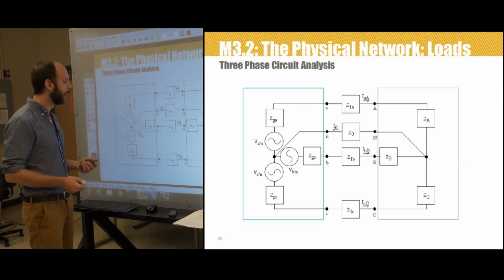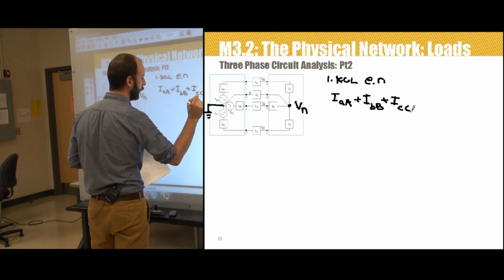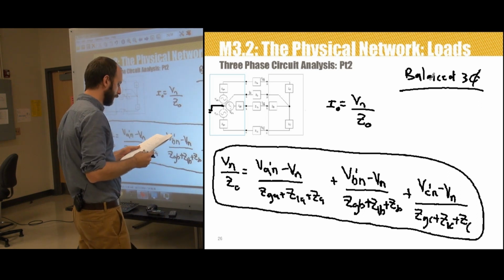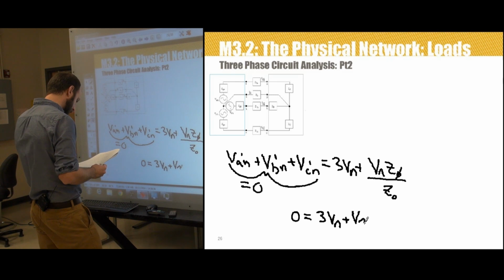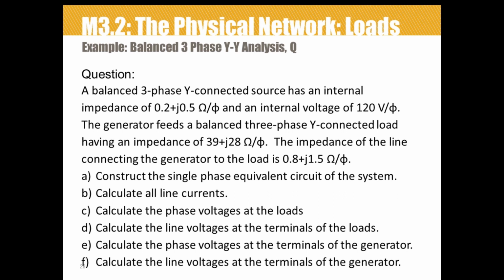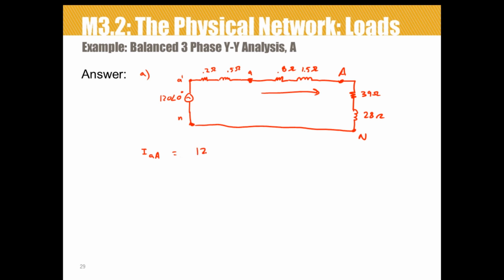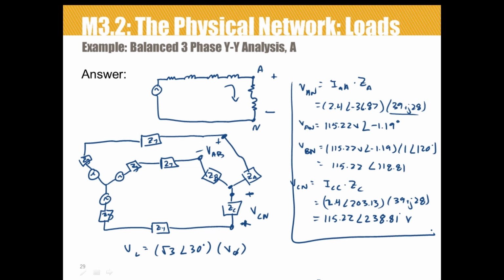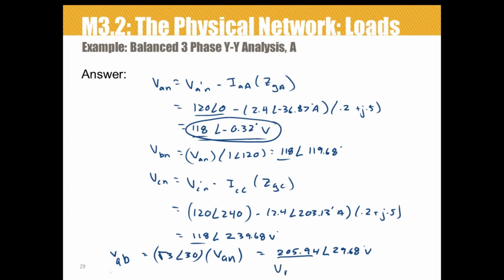M3 P2 4 Phase Circuit Analysis Techniques